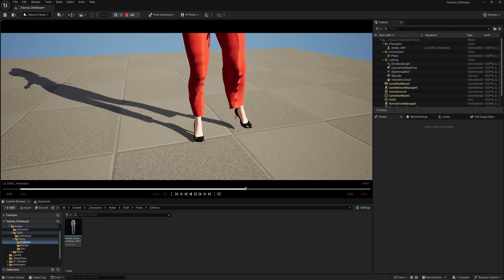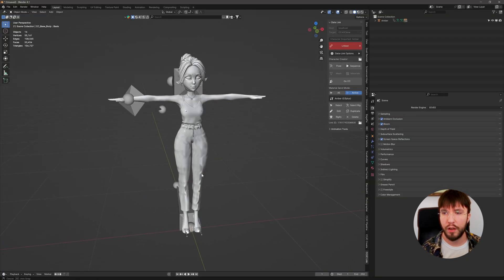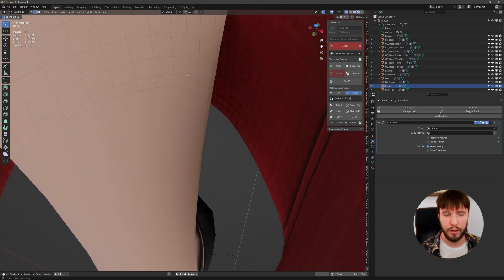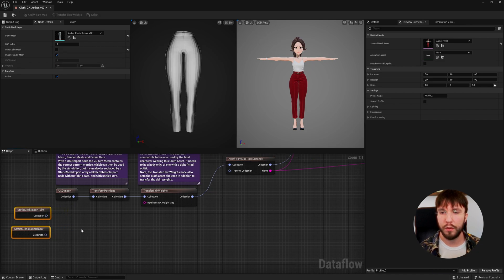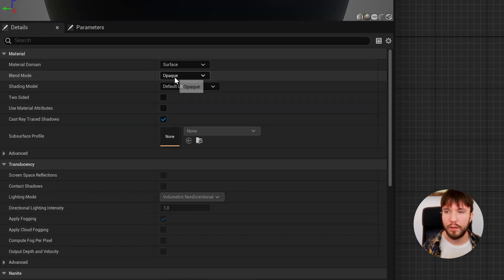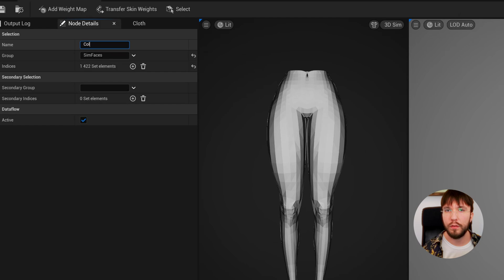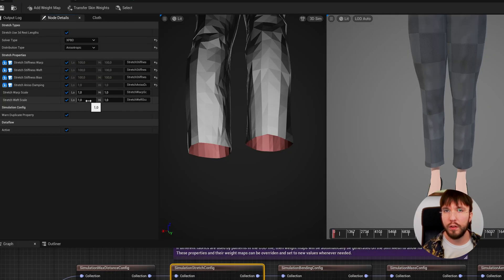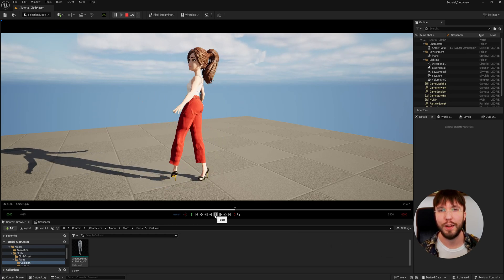Effortlessly Simulate ANY 3D CLOTHES & GARMENTS in UE5.5 with Cloth Assets and Kinetic Collider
In this video, I'll guide you through the new exciting process of simulating a piece of garment—specifically pants—using the new cloth asset, dataflow asset, and kinetic collider in Unreal Engine 5.5. Whether you're working with 3D clothes from Blender, Character Creator 4, Maya, or Sketchfab, this tutorial has got you covered!

What you'll learn in this video:
🔸 How to prepare your garment in Blender with a sim mesh, render mesh, and kinetic collider for seamless simulation.
🔸 The art of weight painting and setting up physics to bring your clothing to life.
🔸 Step-by-step instructions on using Unreal Engine 5.4's cutting-edge tools for dynamic and realistic garment simulation.

Why this is awesome:
🔸 Cross-Platform Flexibility: Use assets from Blender, CC4, Maya, or Sketchfab!
🔸 Professional Results: Achieve high-quality simulations that elevate your projects.
🔸 User-Friendly: Designed for both beginners and experienced users, with detailed guidance every step of the way.

00:00 - What you will learn in this video
00:44 - Enable plugins for Cloth Simulation in UE5.4
01:10 - Creating Cloth and Dataflow Asset
01:58 - Export clothes from CC4 and Blender
04:39 - Import Sim and Render mesh
05:02 - Import Cloth Assets
07:05 - Paint weight map i.e. MaxDistance
07:57 - Invisible material shader for pants
09:01 - Create Kinetic Collider in UE5
11:30 - Issues with Thick Meshes and Jittering Folds
11:47 - Tweak UE5 Simulation Physics
13:02 - Combine everything in Sequencer